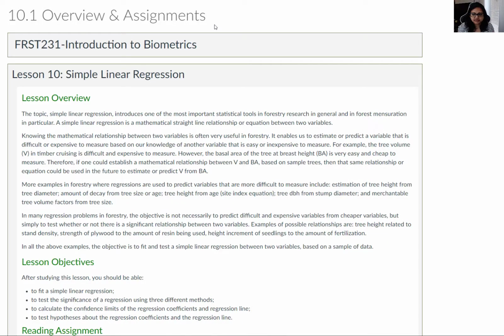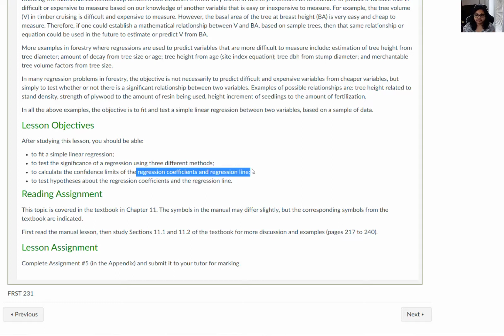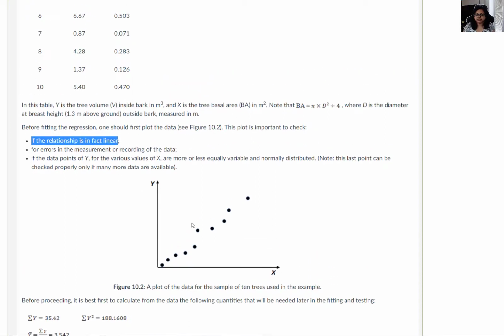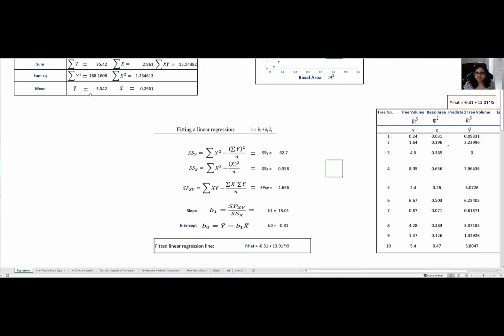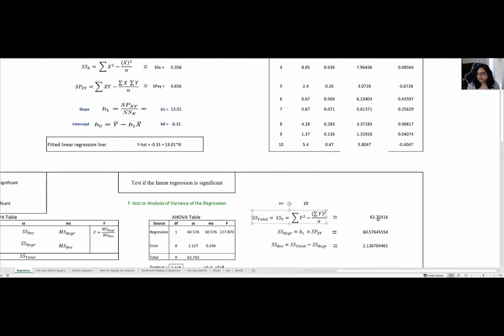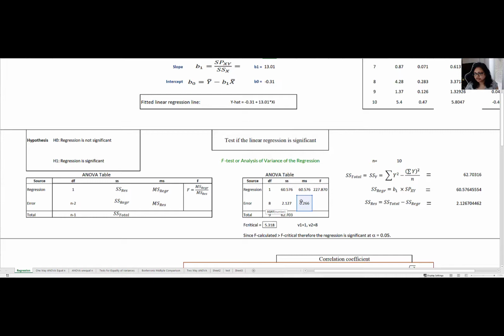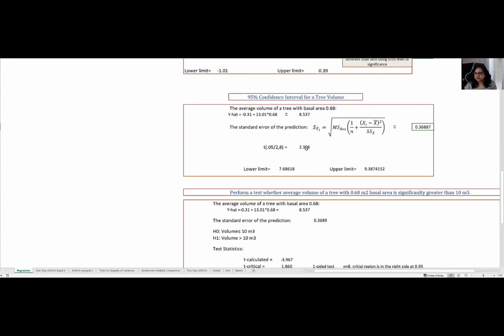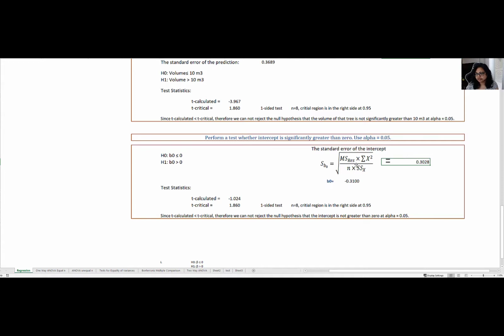Lesson 10 Highlights: Simple Linear Regression